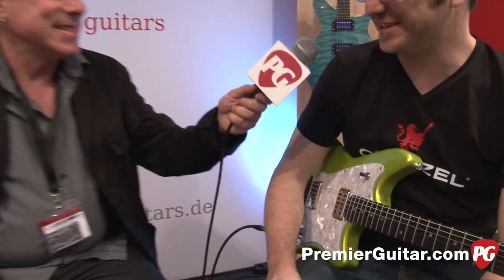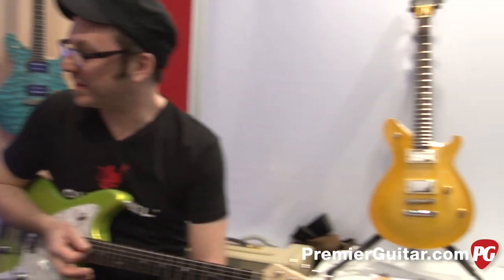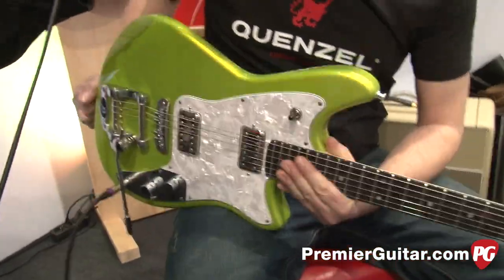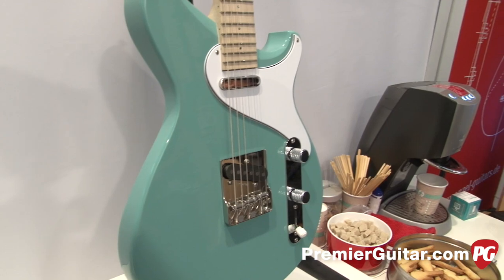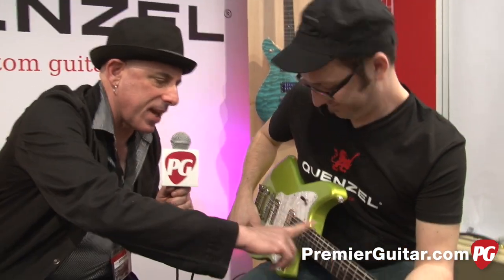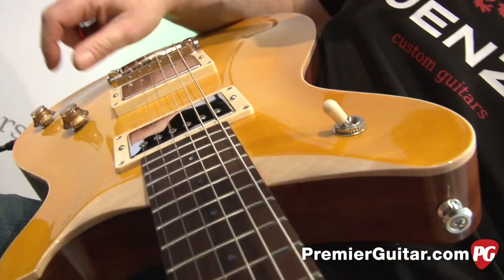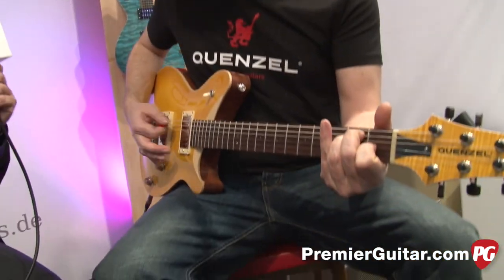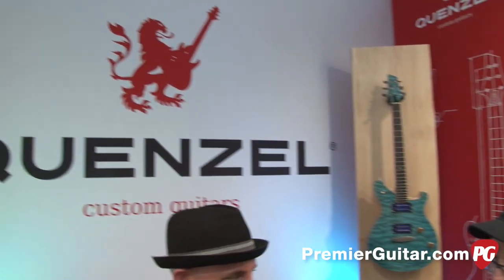Musikmesse '14 - Quenzel Guitars Butterfly and Standard Demos